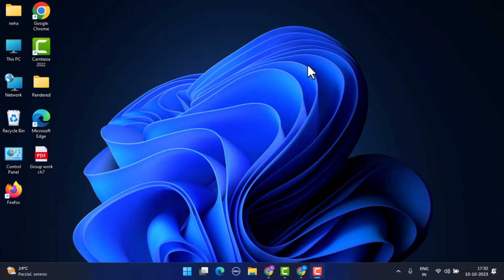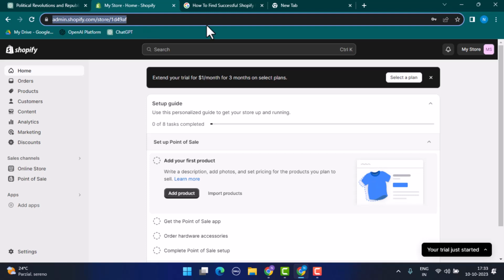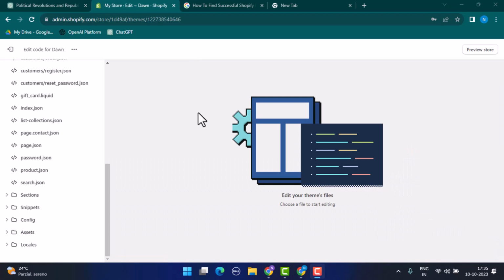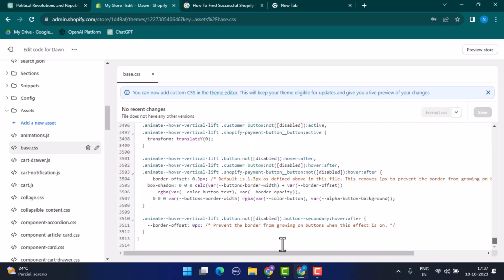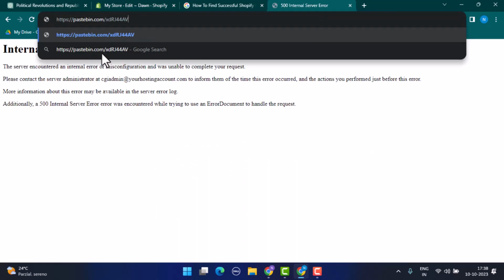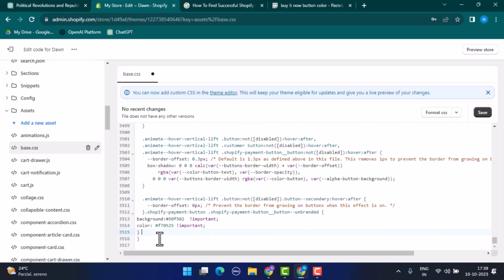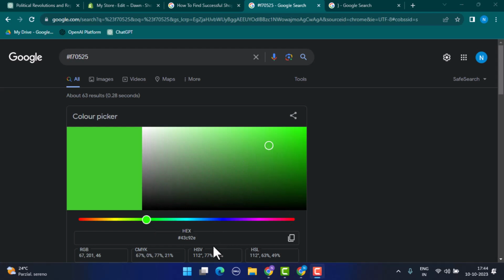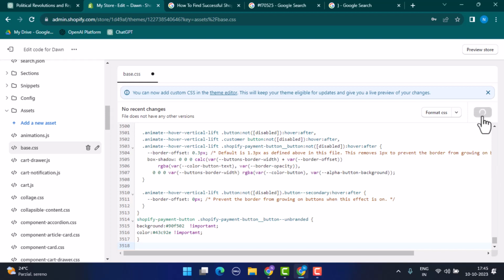How To Change Buy It Now Button Color In Shopify !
This video guides you in an easy step-by-step process to change Buy it Now Button Color in Shopify.

Chapters / Timestamps
0:00 Intro
0:12 Change Buy it Now colour
2:31 Outro